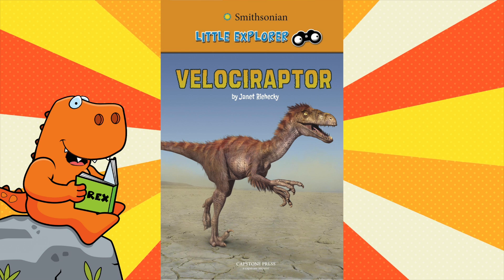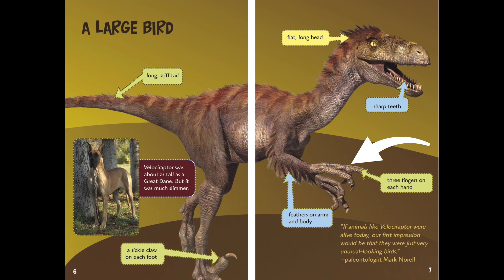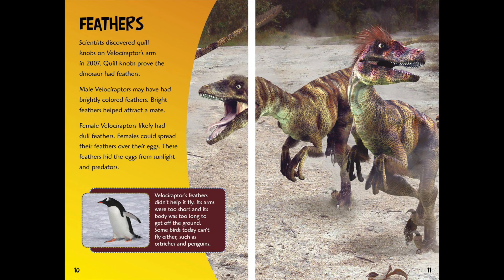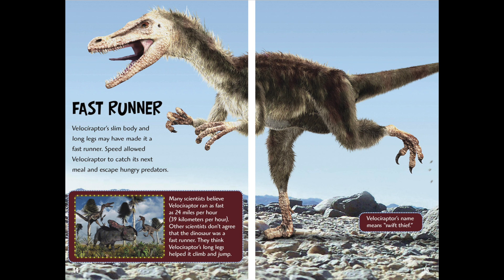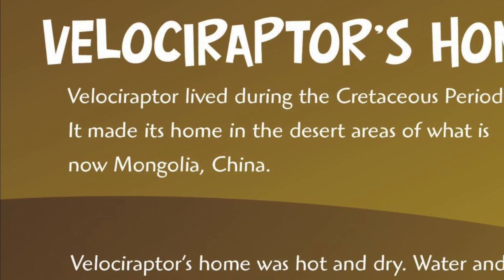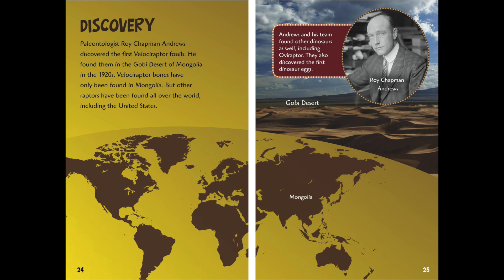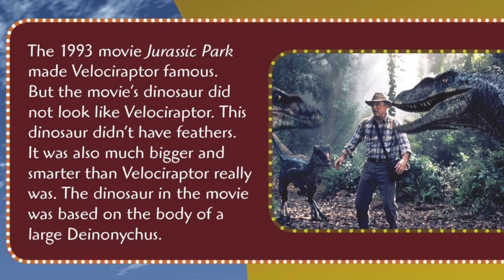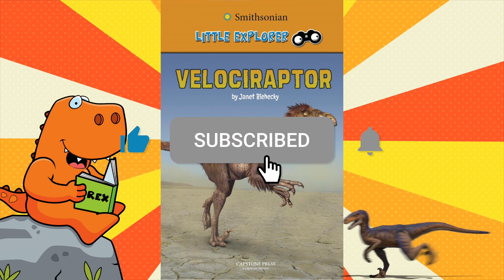🦖 Dinosaur Book Read Aloud: VELOCIRAPTOR (Little Paleontologist) by Janet Riehecky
Learn about Velociraptors as Rex reads this kids dinosaur book. The quick and ferocious Velociraptors pounce on their unsuspecting prey. Although this dinosaur may not have looked like the modern birds you see today, they were the original birds of prey. Explore all there is to know about the Velociraptor where it lived, what it ate, and what made it so deadly.

Thanks for reading along with me in this kids book about dinosaurs.